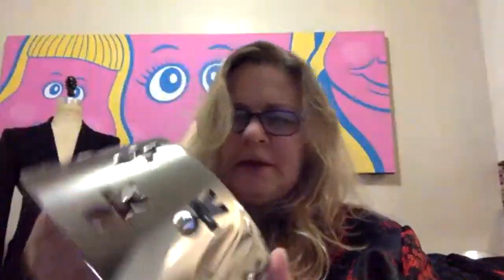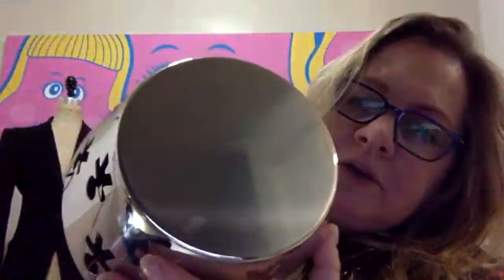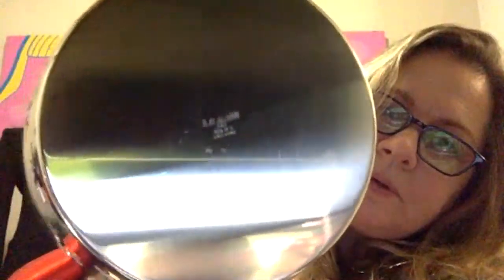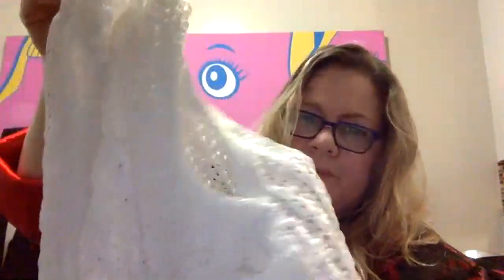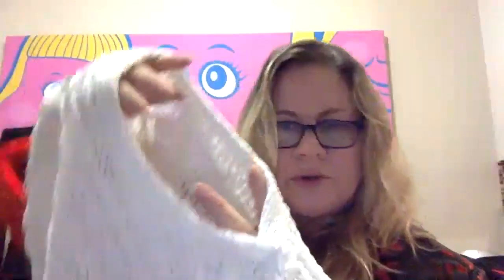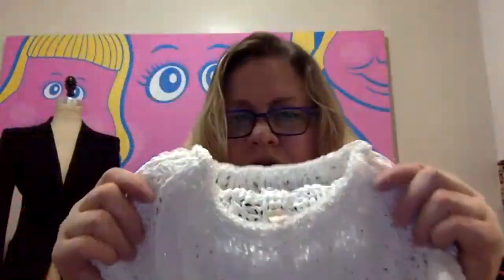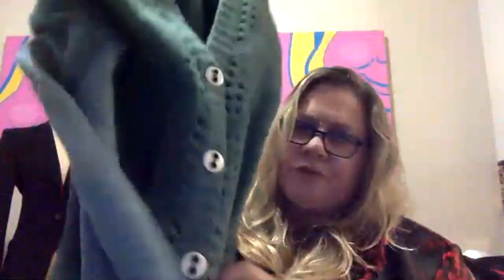LIVE - Goodwill Store Haul For Selling on Ebay & Poshmark